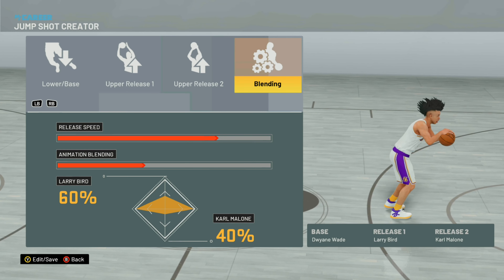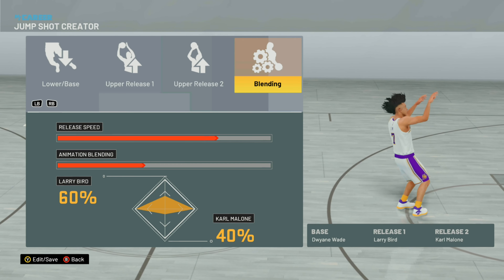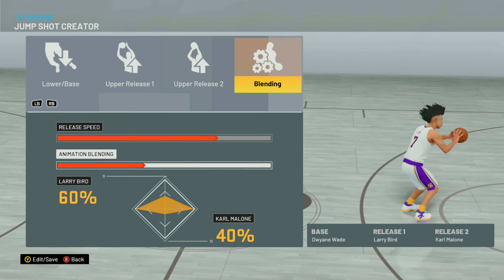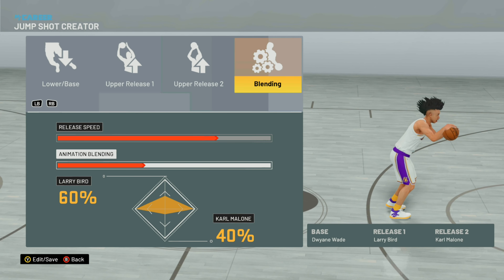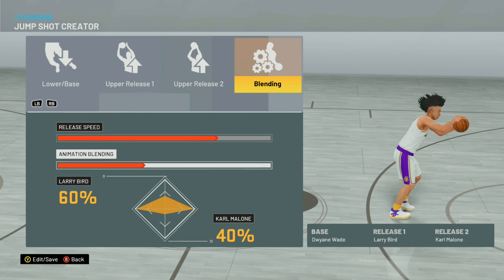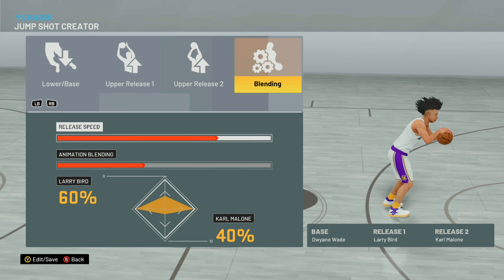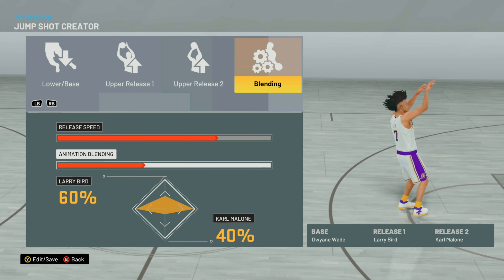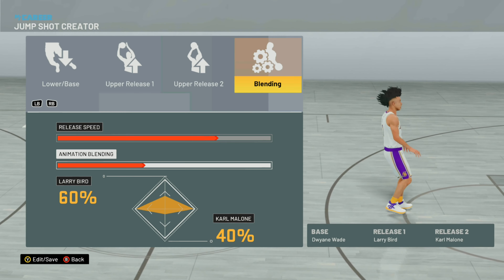Nb2k21 Current Gen Jumpshot if you want the flick of the wrist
►tiktok onagason
Just A youtuber just being me Enjoy this my life and hope to create good content and hope my channel grows been wanting to try this youtube thing for a long time